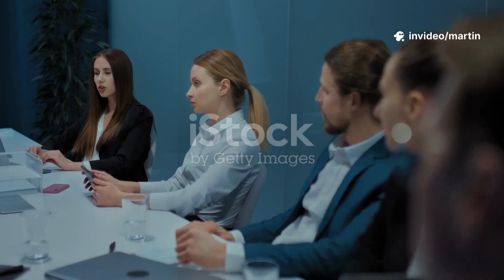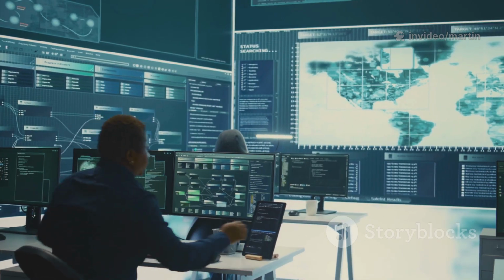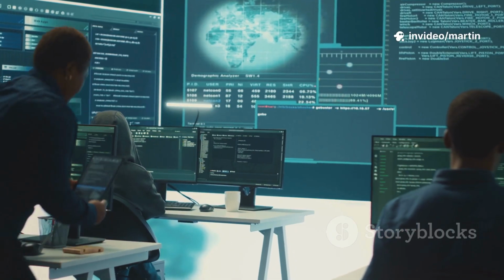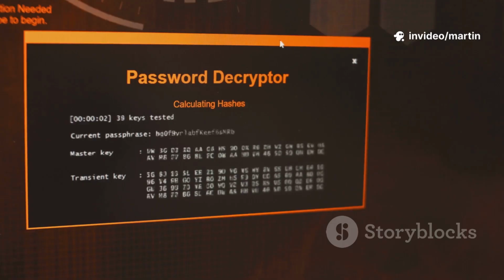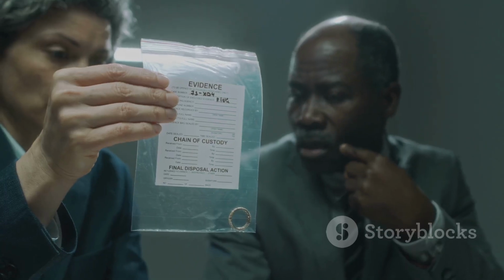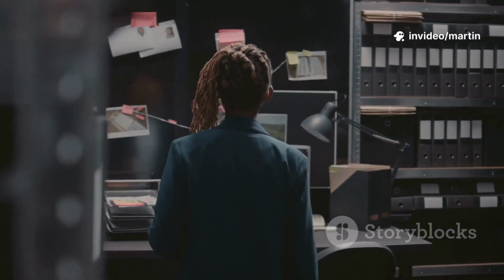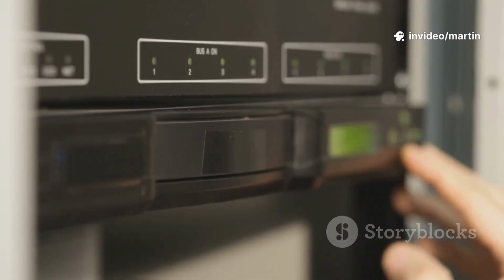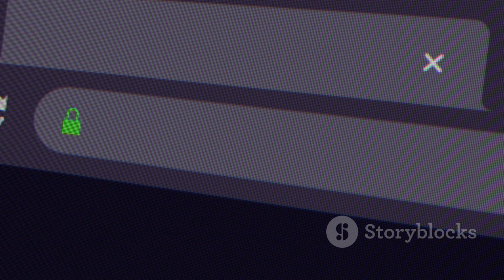Inside Digital Crime How Forensics Wins 2025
This video explains the inside digital crime
and how computer forensics is winning now in 2025.